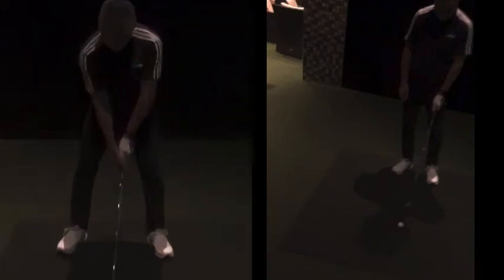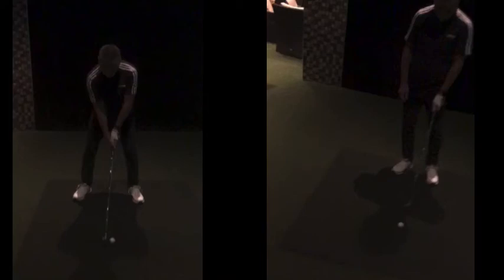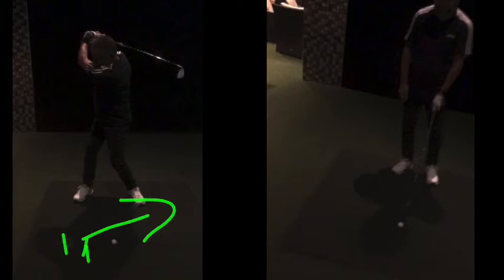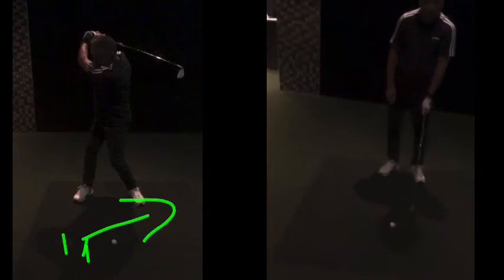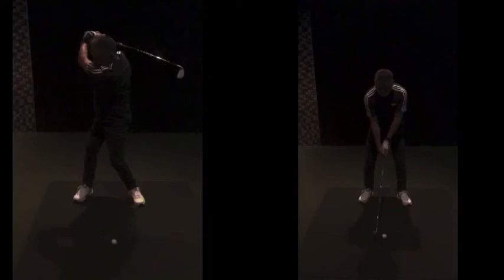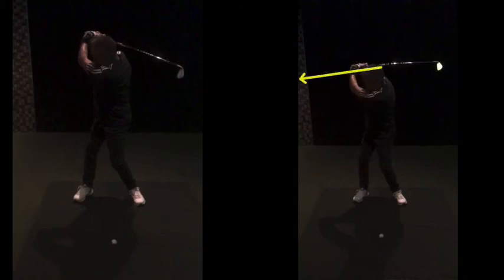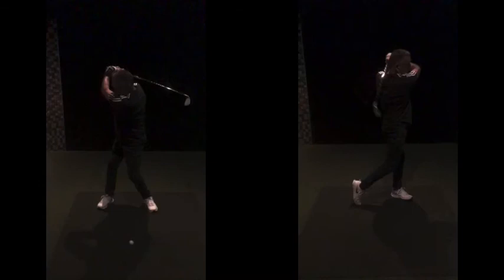Stronger grip to improve face control